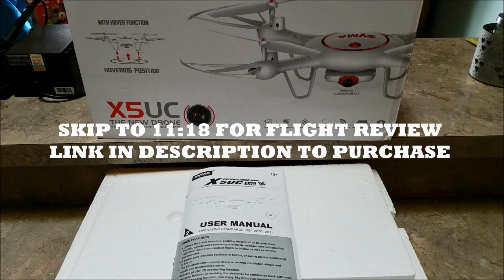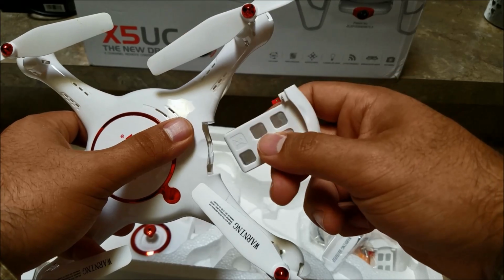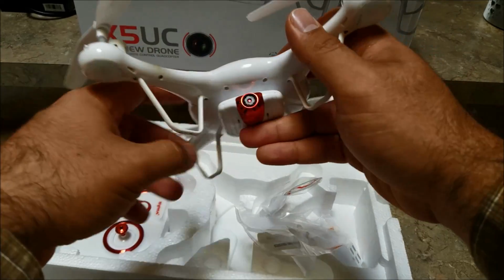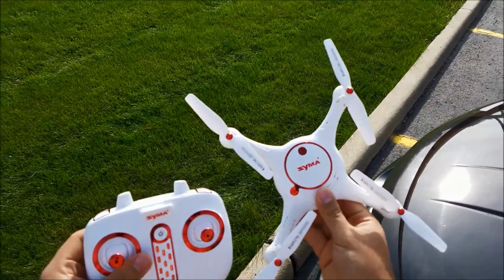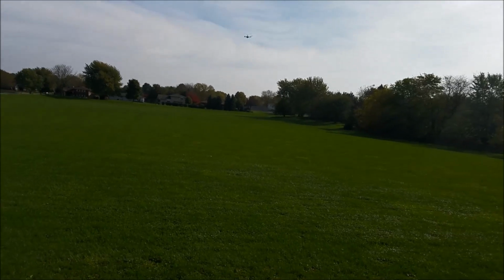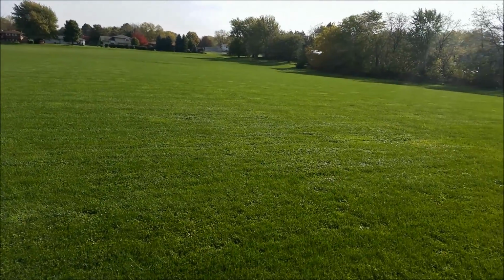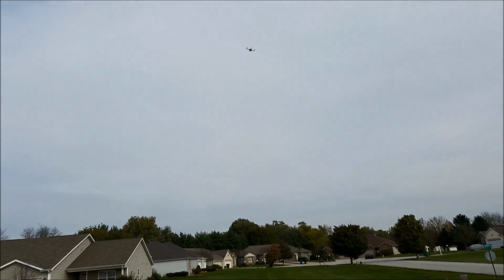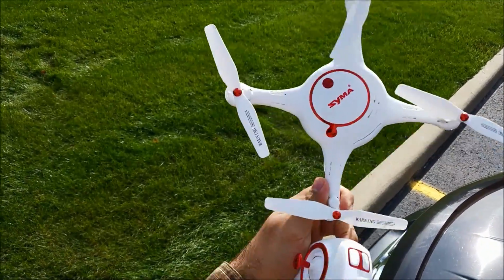X5C KILLER. NEW SYMA X5UC (GEARBEST.COM)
This drone is an amazing beginner option. It flies really well and has a very expected feel to it. I love the new design of the quadcopter. Finally Syma has gotten rid of the boring old design. It 2 rates are very nice one for slow indoor flying and a higher rate for more sporty outdoor flights. I found that it even fights the wind really well. The camera quality is surprisingly good for photos but its video suffers from lots of jello wobble which wasn’t a surprise to me at all. The transmitter feels really nice in the hands as well. I definitely recommend either getting the quad with 2 batteries or picking up a spare. The altitudes hold works really well which makes it so easy to fly and beginners will love that it has this feature.
Use code RC18OFF for some $$savings.